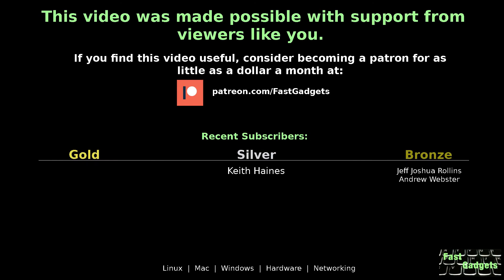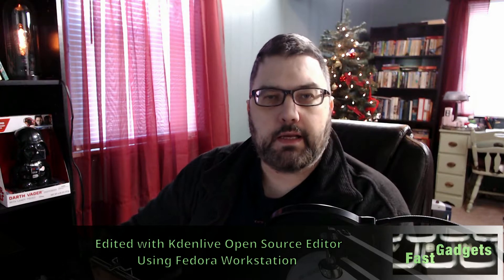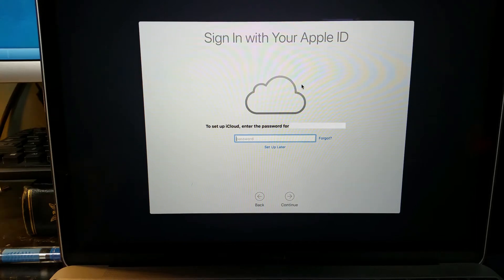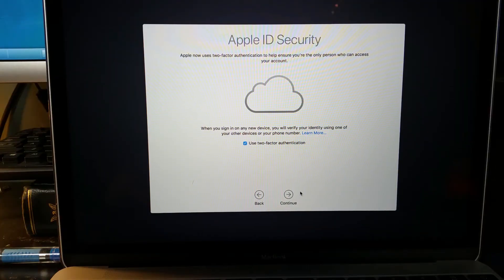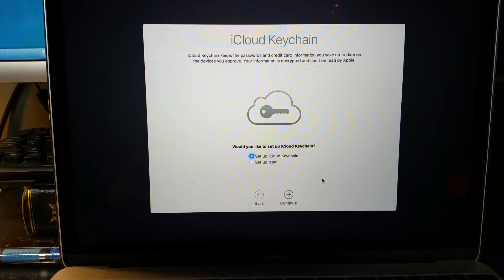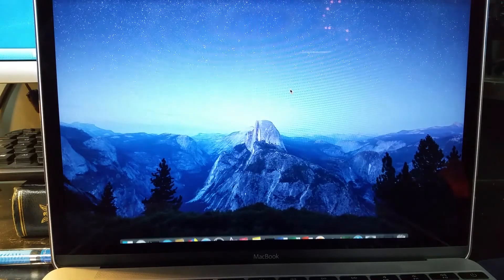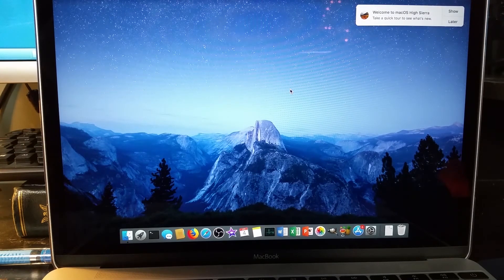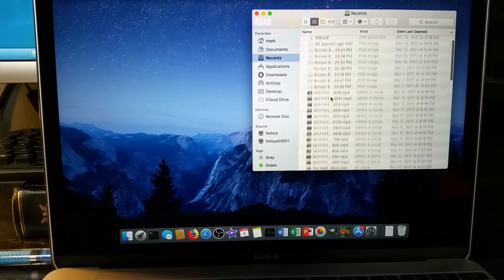Ghost in the Machine! Macbook 2015 Startup Bong Reappears, High Sierra Reinstalls Itself??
After booting up my Macbook 2015 today, I was greeted with something I hadn't heard in some time from it...the startup bong.  The the strangeness doesn't end there. It appears that High Sierra reinstalled, or updated itself!